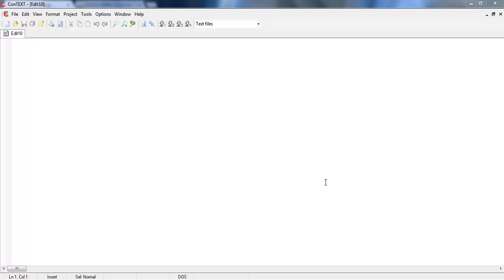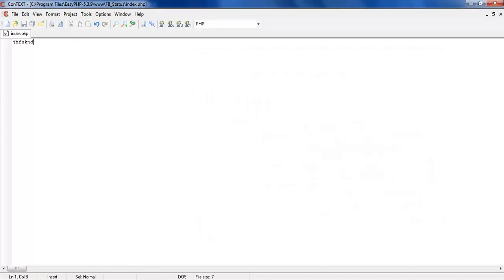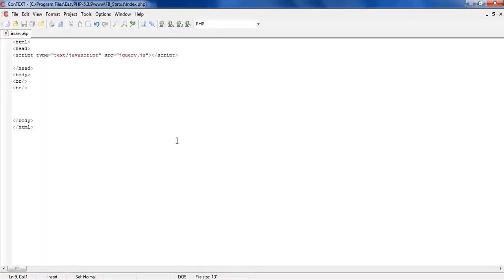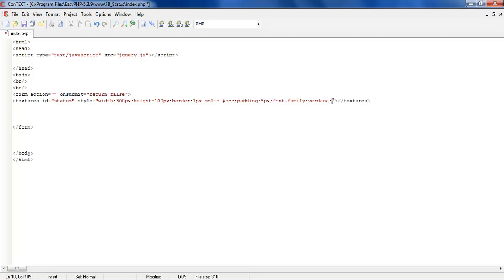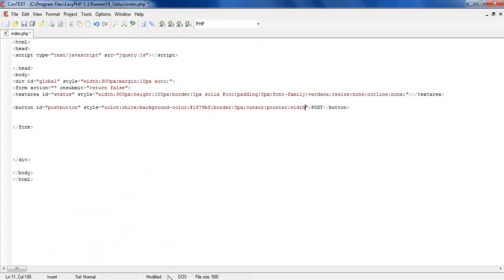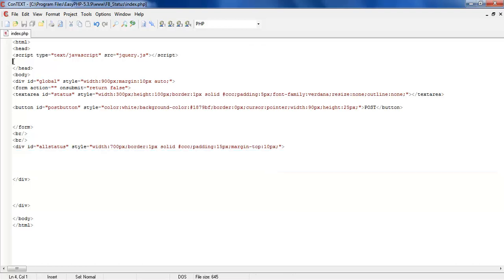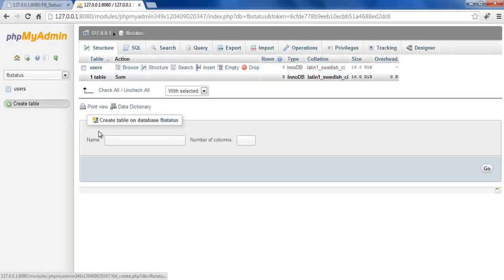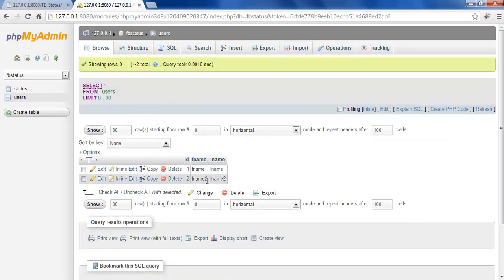JQUERY FACEBOOK STYLED STATUS UPDATE (PART-1)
By following these series of tutorials you will be able to implement facebook alike status posting feature in your website.